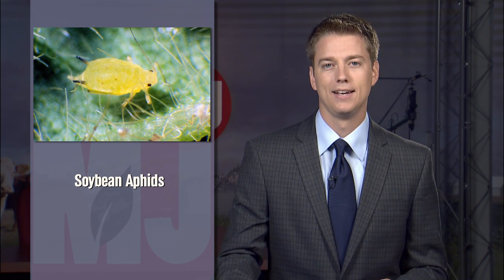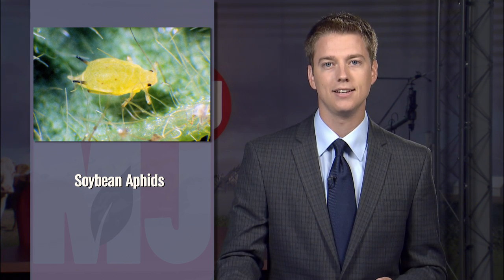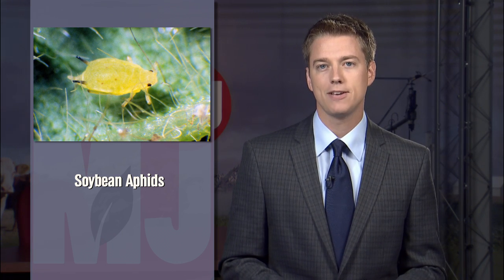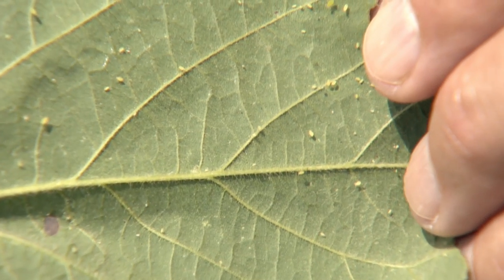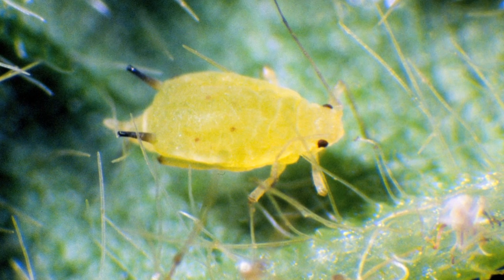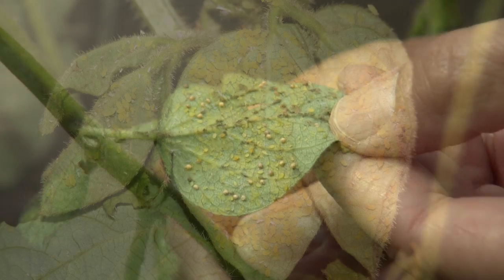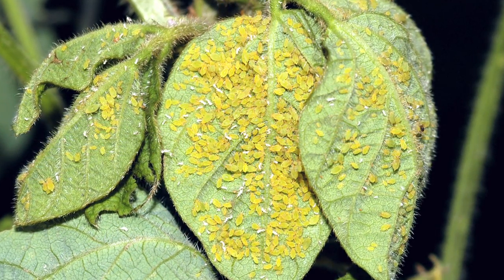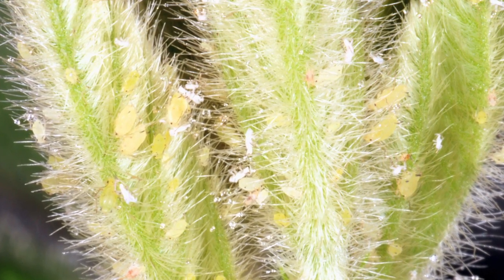Late-Season Aphid Update - Wayne Ohnesorg - August 30, 2013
Hot weather during the 2012 growing season kept aphids out of most soybean fields. Wayne Ohnesorg, UNL Extension educator, says even a cooler summer this year hasn't attracted many aphids.